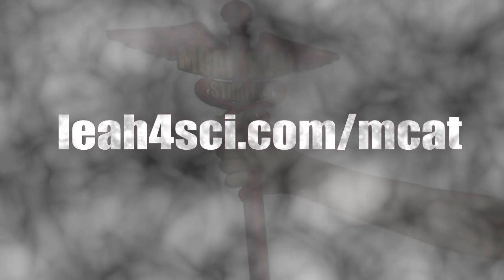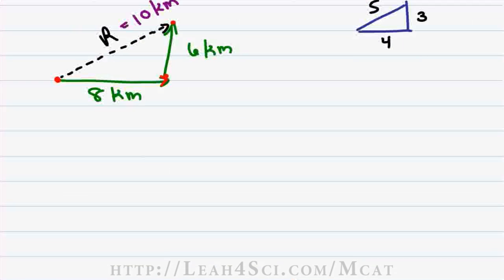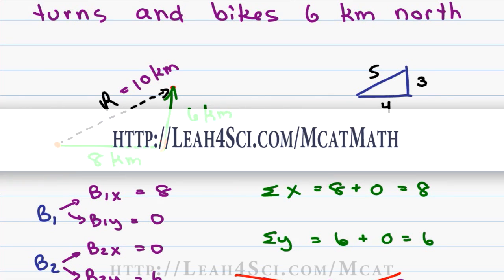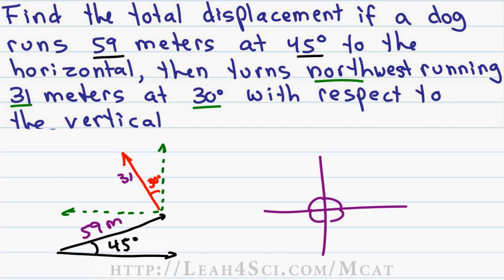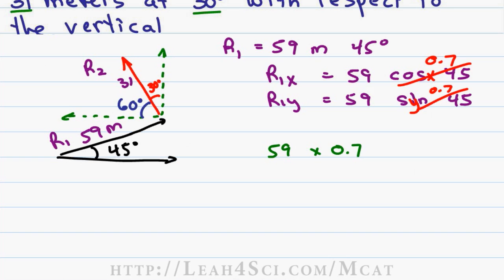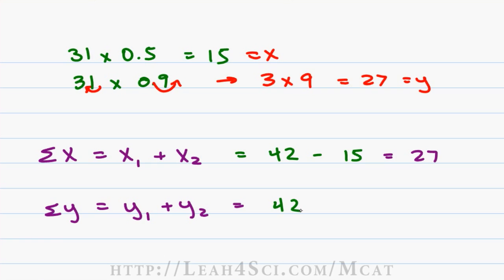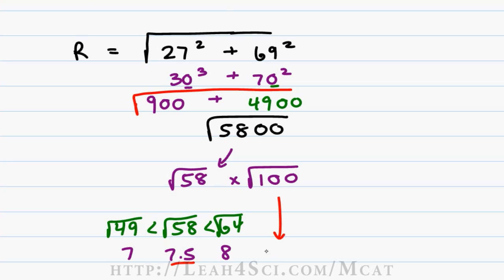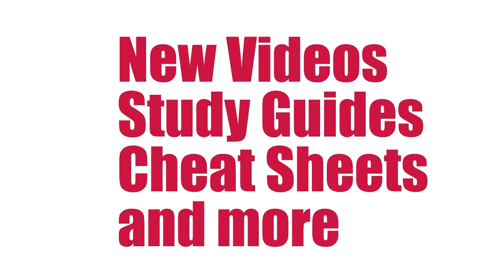MCAT Physics Adding Vectors Using Angles and Components - Translational Motion Vid 4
Presents: Translational Motion Video 4 - Adding and subtracting vectors using angles and vector components

Video 4 in my MCAT Translational Motion Series takes you through the process of adding and subtracting vectors positioned at an angle with respect to the x and y components. The video takes you through 2 examples showing you how to break down each vector into its components, to find the total x and y values followed by the resultant vector calculation.

Catch the entire MCAT Physics Translational Motion series on my